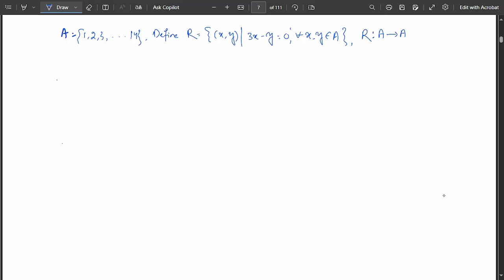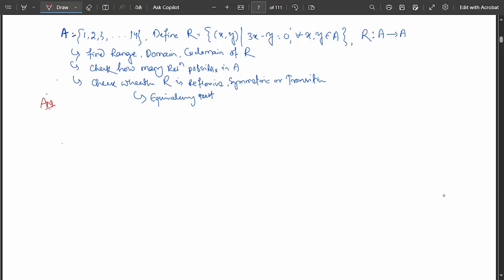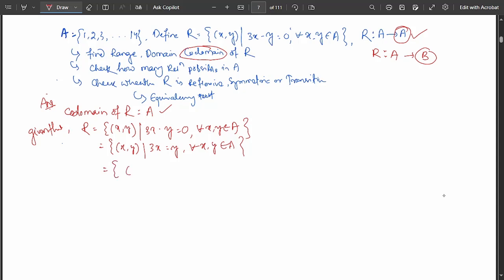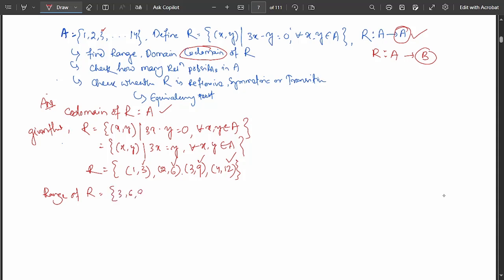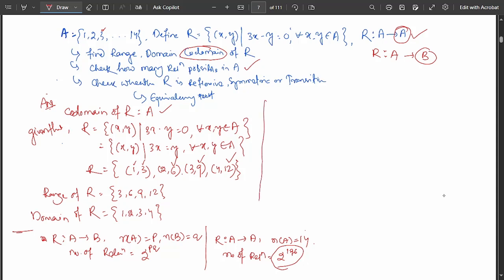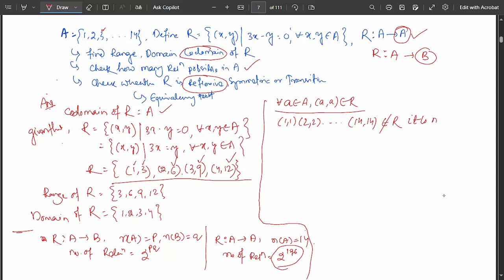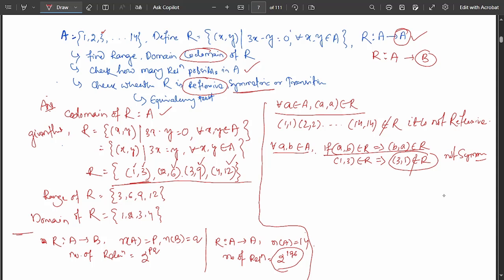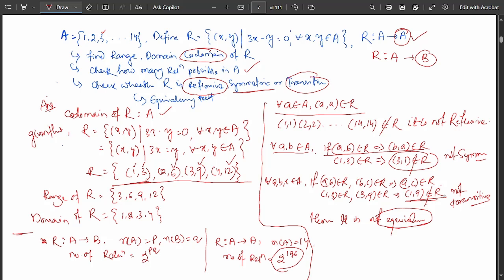Relation in Discrete Mathematics Example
Dive into the essentials of mathematical relations with this clear and concise example! In this video, we break down how to determine the range, domain, and co-domain of a relation, and explore key properties such as reflexive, symmetric, and transitive. Perfect for students and anyone looking to strengthen their understanding of relations in mathematics.

Don't hesitate to leave your questions or feedback in the comments below. Happy learning!"